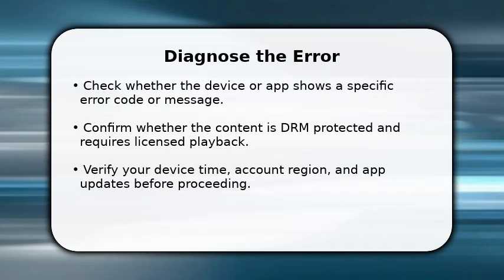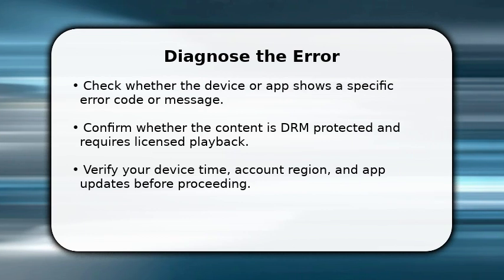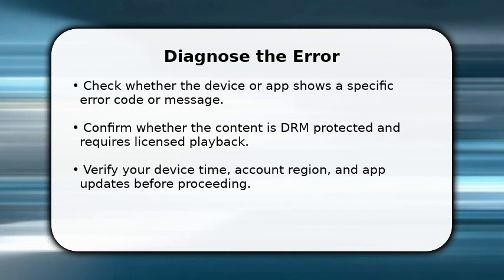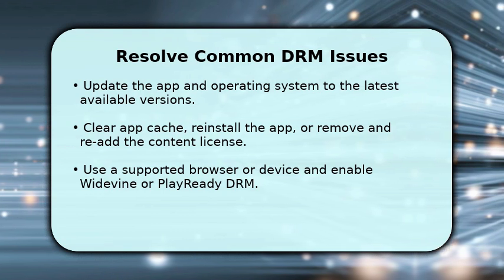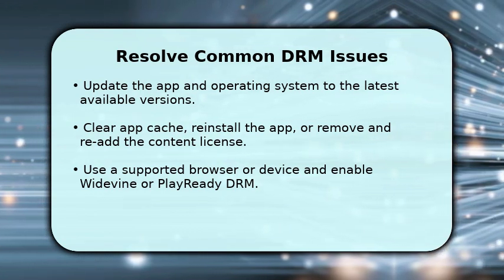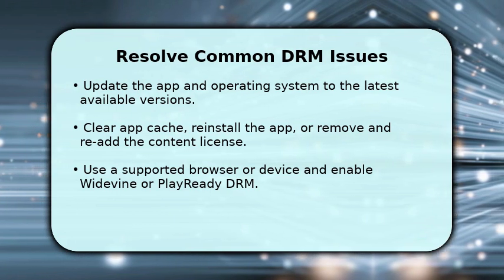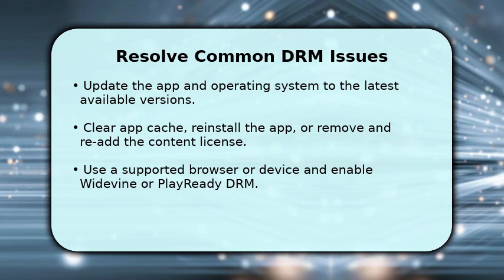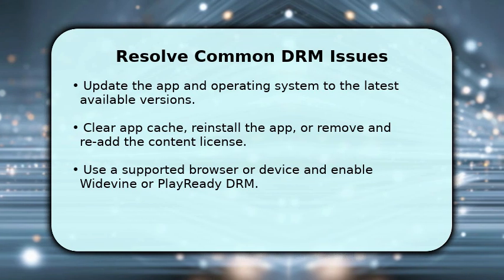How to Fix Protected Content Cannot Be Viewed on This Device (full Guide)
How to Fix Protected Content Cannot Be Viewed on This Device (full Guide) | 🔒 Surfshark VPN Deal — Stay private and secure. $1.99/mo + 3 Months Free ▸

Discover solutions to the 'protected content cannot be viewed on this device' error with our comprehensive guide. Learn how to bypass restrictions and access your videos seamlessly, featuring step-bythy methods for various platforms.

protective video lock,